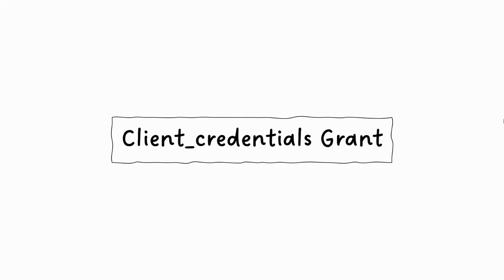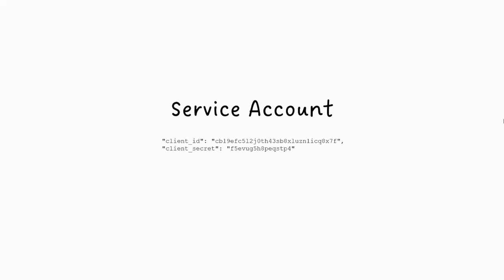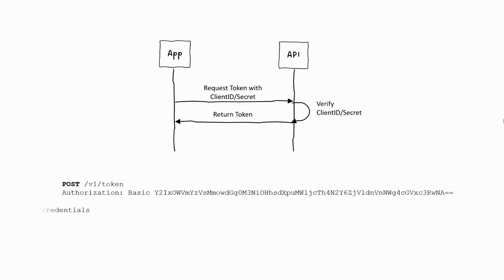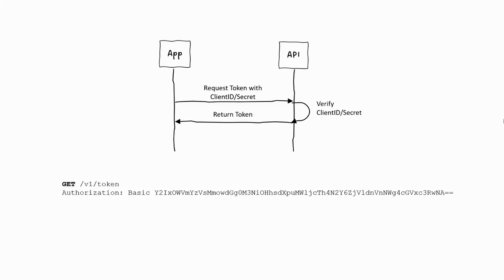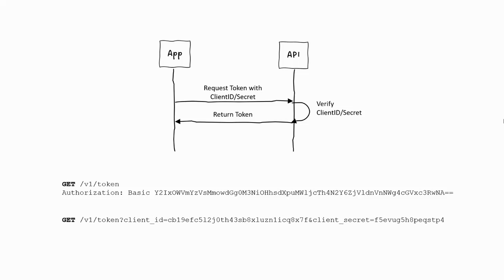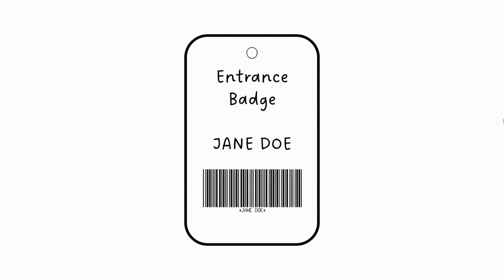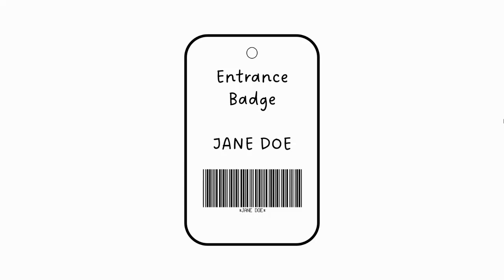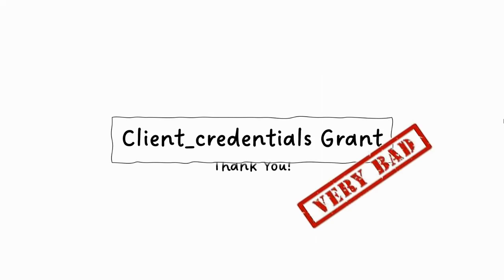Client Credentials Grant Flow is REALLY BAD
The simplest way to get an access_token in a RESTful API is to use the client_credentials grant... it's also the least secure, and really shouldn't be used in modern apps...